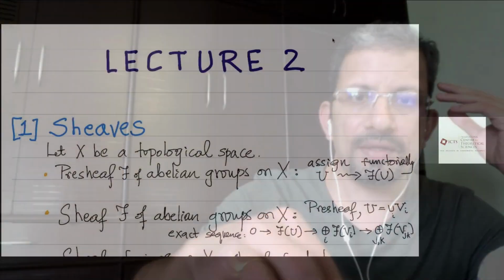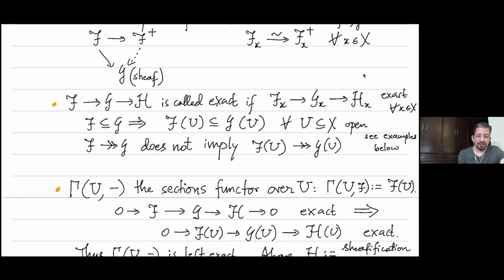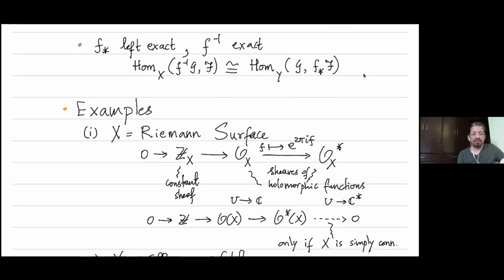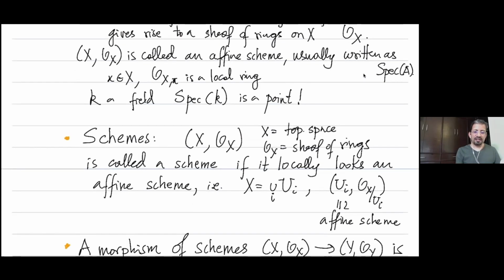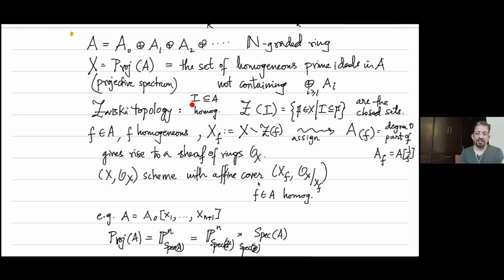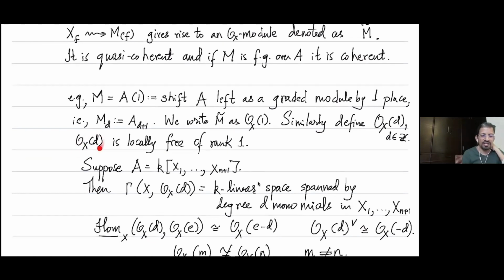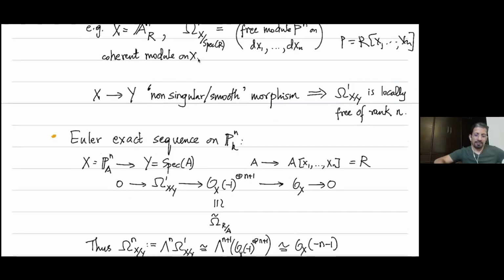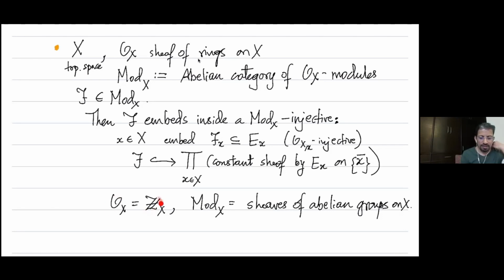From Cohomology to Derived Functors by Suresh Nayak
PROGRAM

VENUE: Online

0:00:00 Start
0:00:09 LECTURE 2
0:00:39 Let X be a topological space.
0:04:51 Sheaf of abelian groups on Y: Presheaf, V= UV.
0:05:51 Sheaf of rings on X: sheaf of abelian groups
0:06:03 Map of sheaves / presheaves F-4 : F(v) -G(v)
0:06:37 F a presheaf on X , x EX , stalk : FxF
0:07:45 Given I a presheof on X, one can sheafify it
0:09:40 f sy Il is called exact if Fx yx -If exact VXEX E g - F
0:10:16 ( sheaf)
0:11:00 "f - 9 does not imply Fru) - "(u)
0:11:26 f -sy -H is called exact if Fx - yx Hx E g - F
0:11:39 F ( U, - ) the sections functor over V: [ ( V,I ):
0:12:48 E g =(us E g
0:13:14 X -Jay continuous
0:16:55 my lim g( V) followed by sheafification
0:17:55 X= point, y = f(x), f g = g, fxA- A on SytsY.
0:18:25 fx left exact , f exact Hom (f g, f ) ~ Hom ( 9,
0:18:30 fx left exact Hom ( f g , f ) ~ Hom ( g, fx]
0:20:41 ii ) X = Co manifold
0:21:04 -2 RX 3 (x 2 2 12x Hi (x, 52 x) = de Rham
0:24:31 (prime spectrum ) ideals in A analogous to maximal ideals in coordinate ring
0:26:51 X , Ox ) is called an affine scheme, usually written as XEX,
0:27:54 ICTS
0:28:29 is called a scheme if it locally looks an affine scheme , it . X=UUi,
0:30:49 Let ( X , ( x ) 3 ( 1 ,
0:30:51 ( 1, 6 ) be a morphism. LS from
0:31:52 Fibered products exist for scheme maps and over affine ones ,
0:35:29 e. g . A = A. [ x , , ... , Xnti
0:36:04 A Scheme ( X,
0:36:06 "X \Z CF
0:38:19 A = A. A , ... N- graded ring A = A. [ A, ].
0:39:06 A = AA N- graded ring A = A. [A; ]. X = Proi
0:41:01 Xp mus MCF ) gives rise to an Gx-module denoted as M It is quasi-coherent and if Mis fig.
0:41:33 X = Proj(A) ,
0:41:44 It is quasi-coherent and if Mis fig. oven A it is coherent.
0:41:49 eg. M = ACI): = shift A left as a graded module by I place,
0:41:52 ie , Ma : = Age . We write Mas (1). Similarly define Ox(d),
0:41:57 6 Ycd) is locally free of rank 1. Suppose A = k [X,, ...
0:42:04 reg. M = ACI): = shift A left as a graded module by I place,
0:42:16 e.g. M = A CI):
0:42:28 A = A.A N- graded ring A = A. [ A; ].
0:43:04 e.g., M = A CI):
0:43:21 ie , Ma: = Agy . We write Mas ( ( 1). Similarly define Ox(d),
0:43:55 ie , Ma: = Agy . We write Mas ( 1). Similarly define Ox(d),
0:44:01 In algebra and algebraic geometry it is easier to define cotangent modules.
0:44:24 X - a morphism of schemes One defines Rx relative cotangent module differential 1 - forms)
0:46:49 X - "non singular / smooth morphism Rx, is locally
0:47:00 /Spec(R) ( dx, , ..., dxn coherent module on X
0:47:06 "/ Spec CR)
0:47:27 coherent module on X
0:47:42 Euler exact sequence on P.:
0:48:15 Euler exact sequence on P.: X = P,"- Y= Spec ( A)
0:48:19 X - y a morphism of schemes One defines Ry,
0:49:39 Euler exact sequence on P. X = P - Y= Spec ( A)
0:49:42 Euler exact sequence on P. P." - Y = Spec ( A) .
0:49:50 Euler exact sequence on P.: X = P - Y= Spec ( A)
0:54:58 Ox sheaf of rings on X
0:55:08 Don Thus Roxy: = 12Rix = ( 6 ( ) ent )~ GX (-n-1
0:55:18 Ox sheaf of rings on X Mod, :